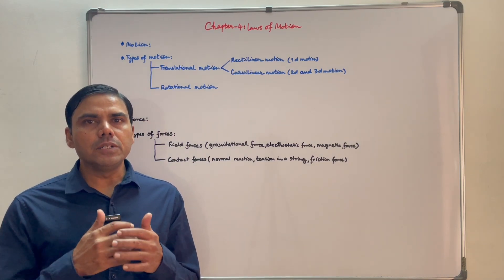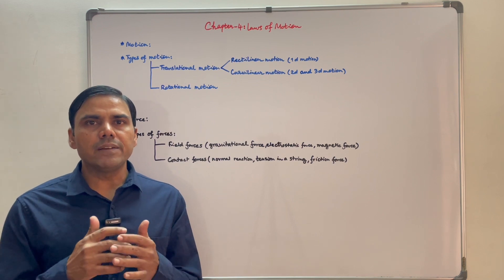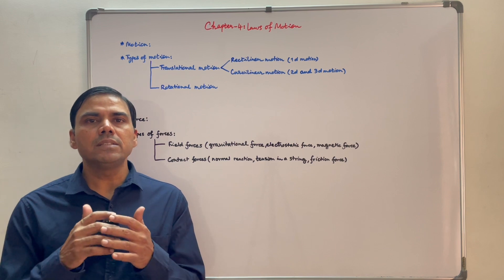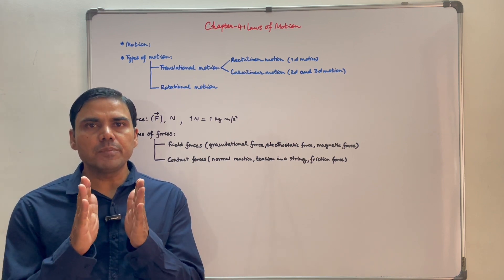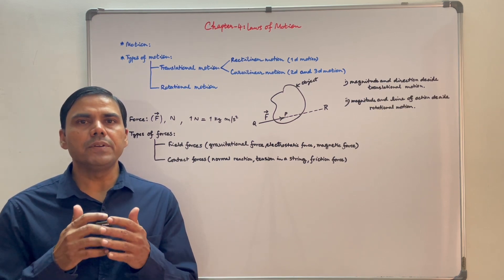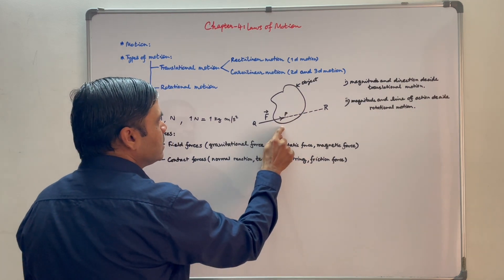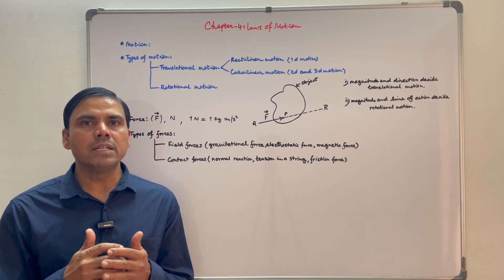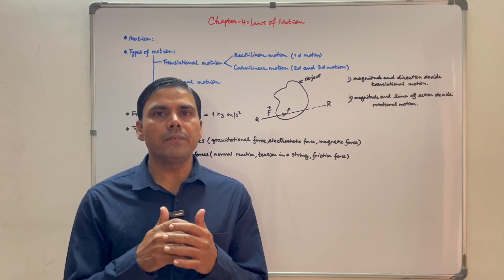IIT-JEE | Physics | Chapter-4: Laws of Motion | Part-1 | Early Birds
A thorough walkthrough of the topic: Laws of Motion, making concepts crystal clear with ample examples.

Sub-topics:
1) Motion
2) Types of motion
3) Forces
4) Types of forces

Next Video: IIT-JEE | Physics | Chapter-4: Laws of Motion | Part-2 | Early Birds